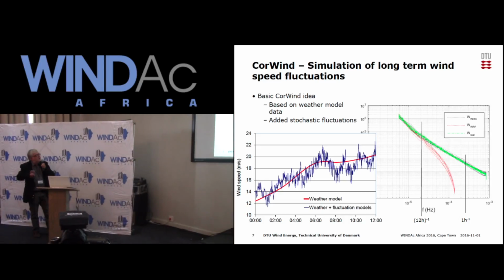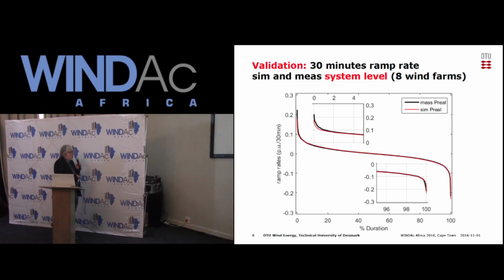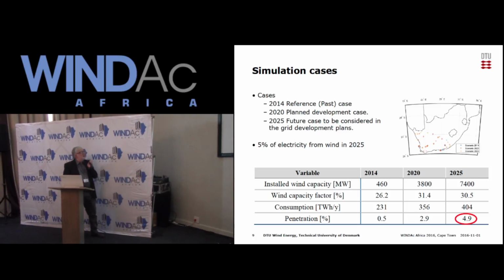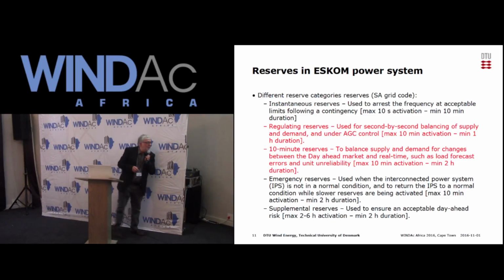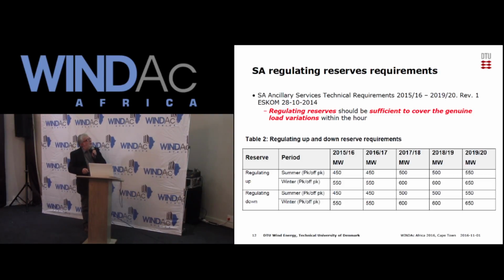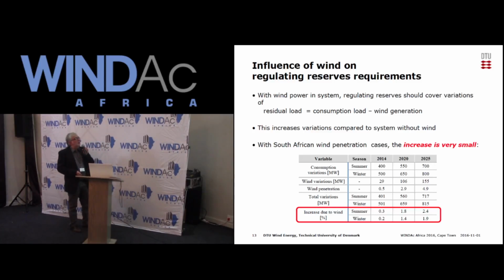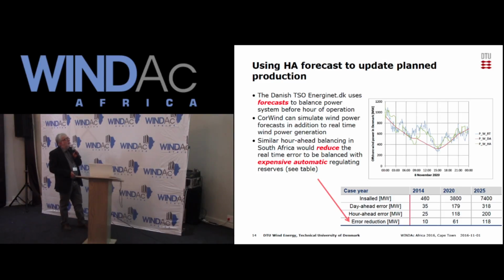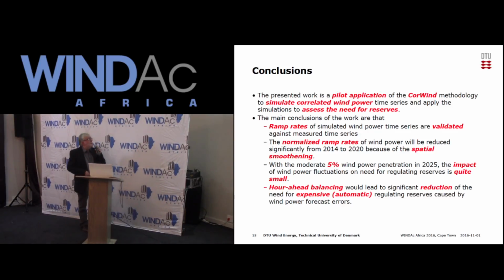WindAC Africa 2016: Prof Poul Sorenson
Wind Power variability and power system reserves